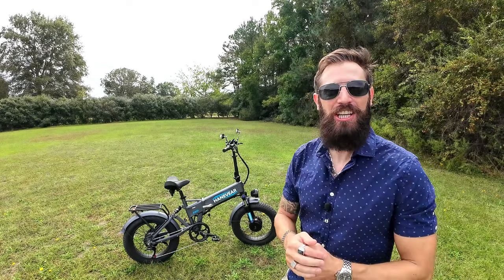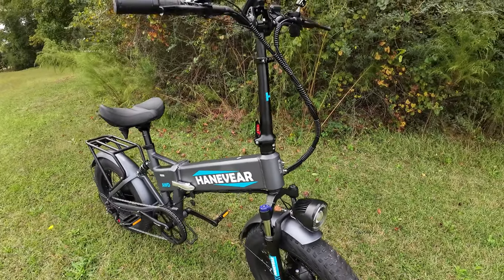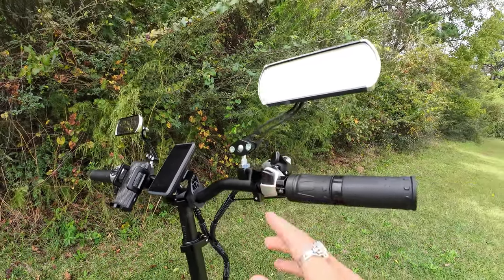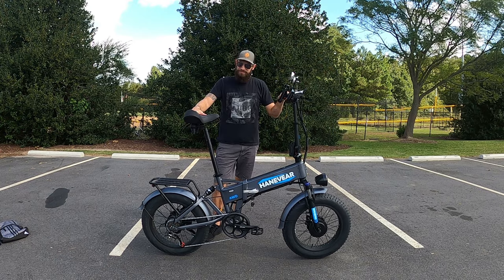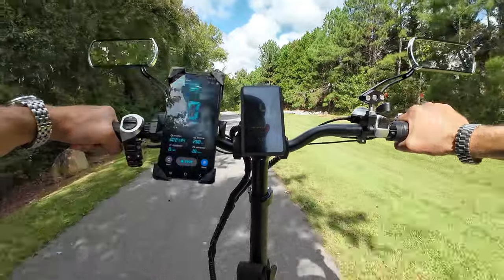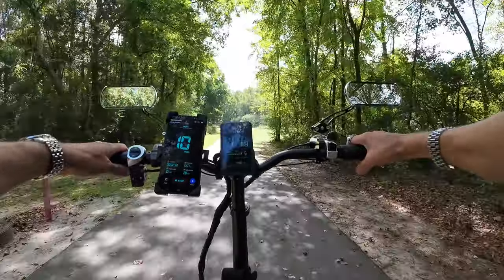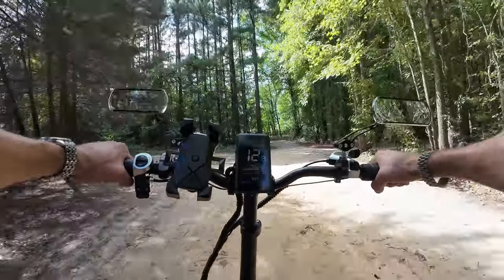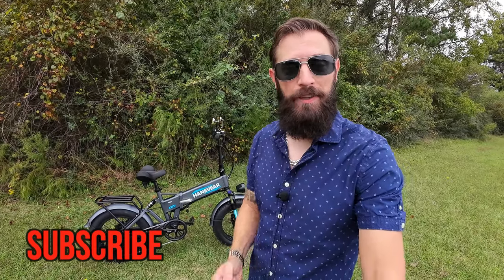Hanevear H100: The Cheapest All Wheel Drive Bike On Amazon!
I hope you found this video on the Hanevear H100 helpful and informative!
Ride Safe!
~Citizen
Timecodes:
0:00 – Intro
0:50 – Arrival & Setup
1:14 – Wheels, Tires, Front Motor, Brakes
2:22 – Front Fork, Lights, Fenders
3:36 – Frame & Folding
4:47 – Battery Pack & Range
6:36 – Handlebar Controls
8:26 – Display
9:29 – Weight & Capacity
10:04 – Seat Heights
10:59 – Rear Suspension
11:49 – Gearing, Rear Motor, Controllers
13:09 – Top Speed & Acceleration
14:07 – Hill Climb
14:58 – Brakes & Motor Noise
15:47 – Power Delivery
17:43 – Steep Hill Climbs
19:11 – Suspension
20:36 – Ride Position & Seat
21:36 – Who’s it for
22:45 – Likes & Dislikes
23:55 – Wrap Up